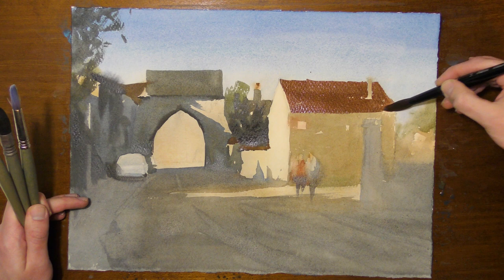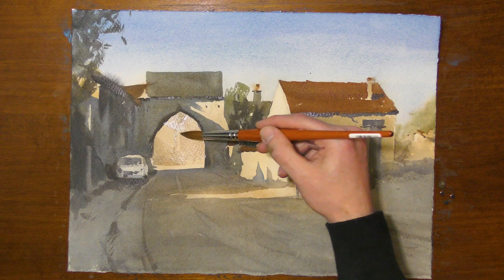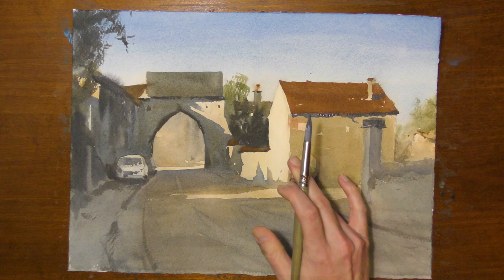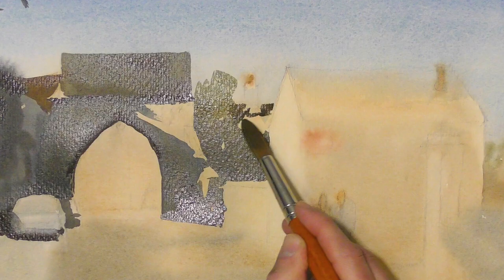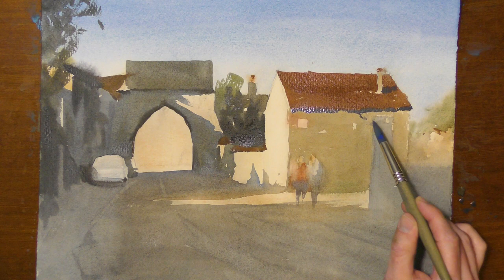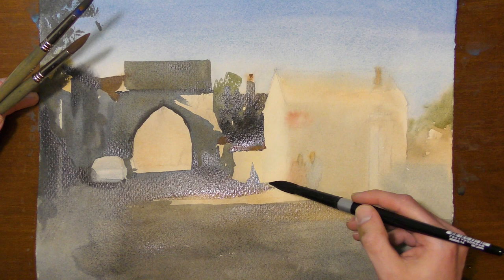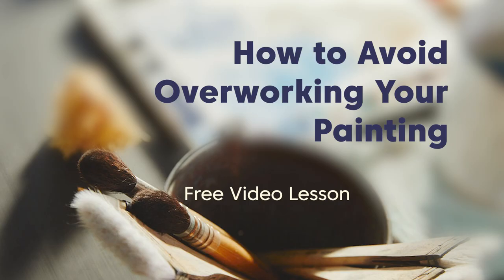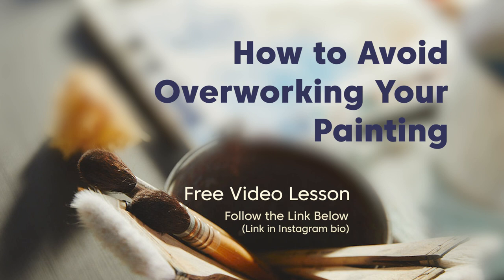How to Paint Brilliant Light in Watercolor (It's not as hard as you think)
Light draws me to a subject more than anything. It is inspiring to me and has been a huge growth area as I learn how to depict light and shadow.

A couple of things that are important when you are painting light are:
Determine the brightest part of your painting from the start.
Remember that you can't have light without darkness.
Use thick mixtures of paint to help you achieve your desired contrast.
Create warmth around the brightest part of your painting.